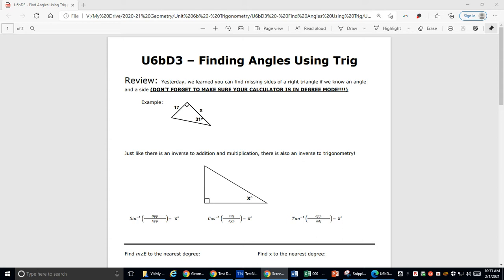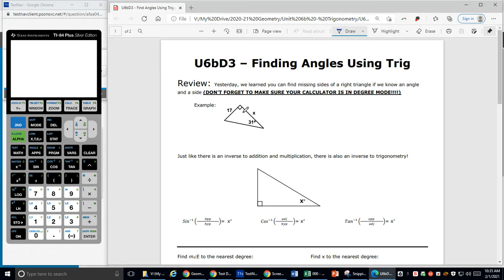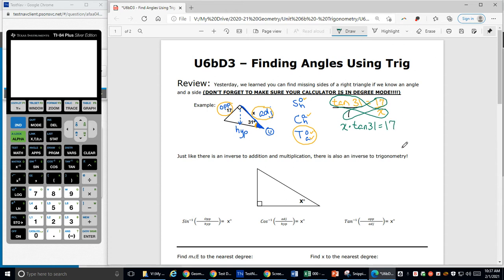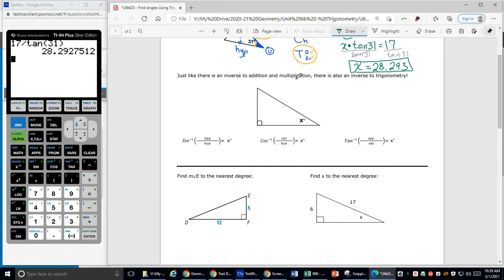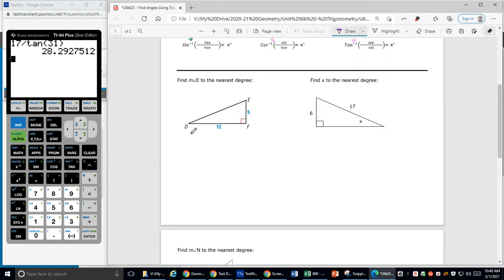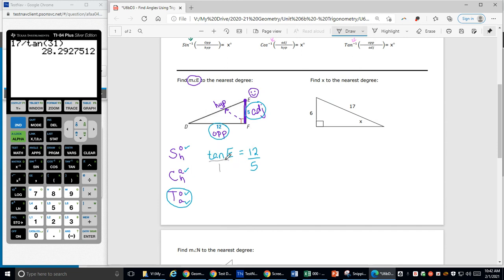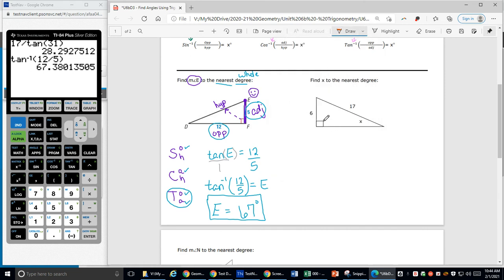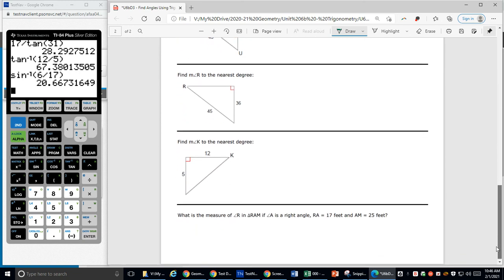U6bD3 Find Angles Using Trig Part 1